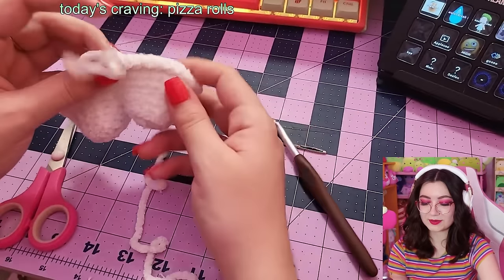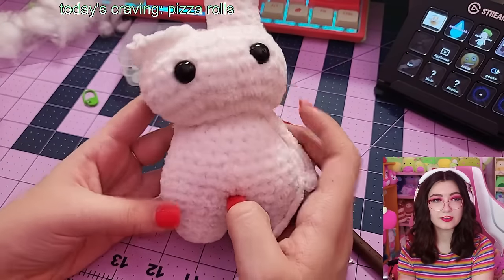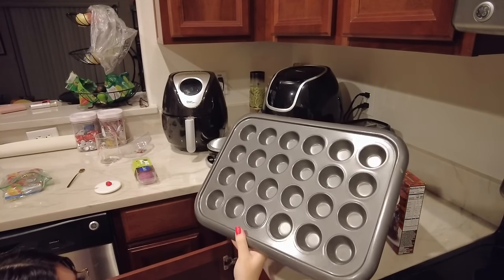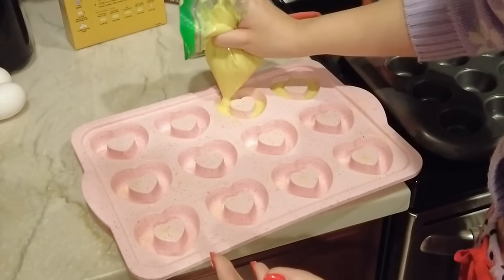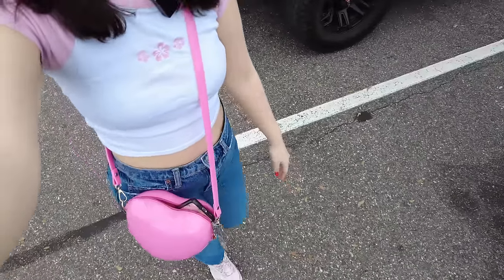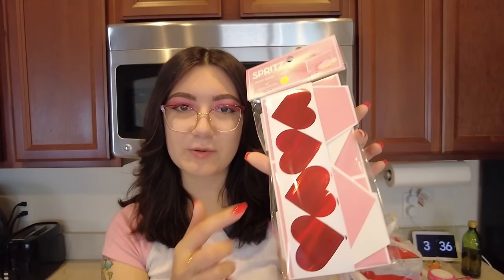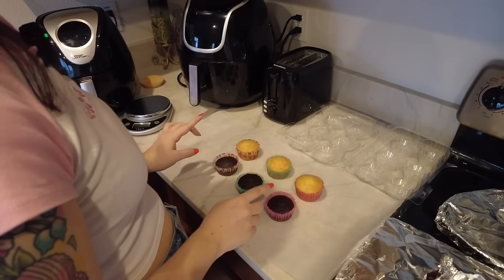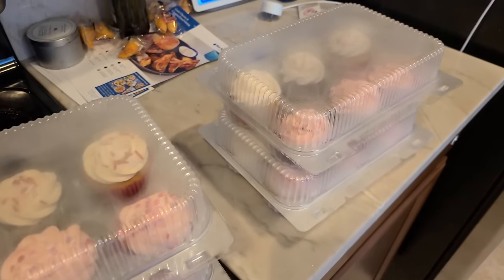spend a cozy week with me: baking, vday activities, satisfying organizing and cleaning | vlog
🐸use code "FROGGYCROSSING" in Super Animal Royale to unlock a froggycrossing-themed outfit!